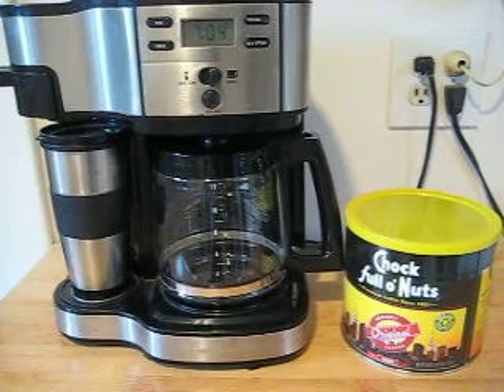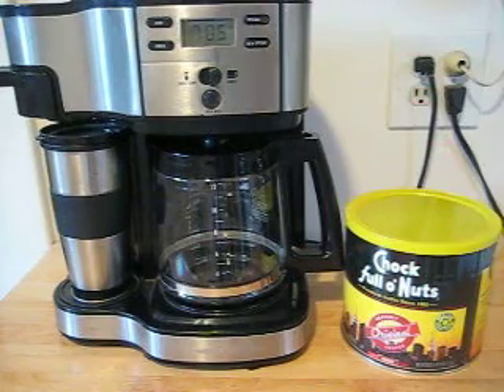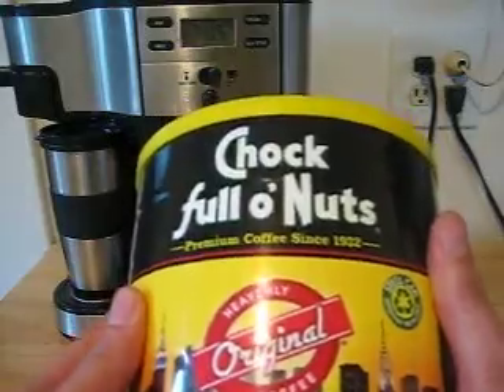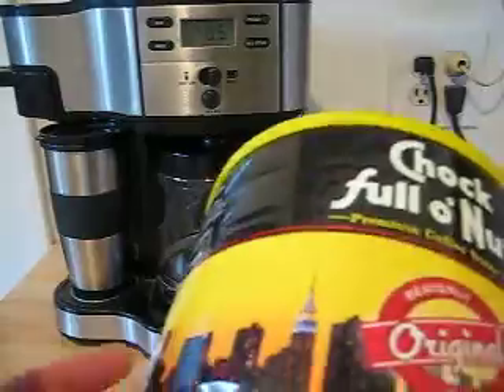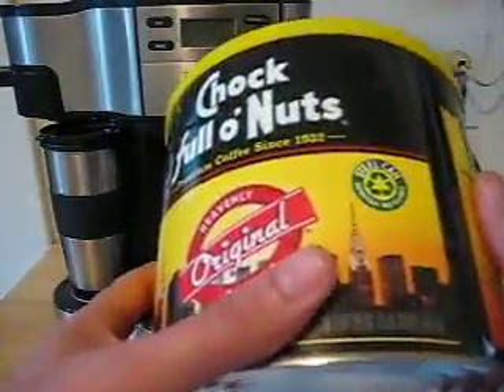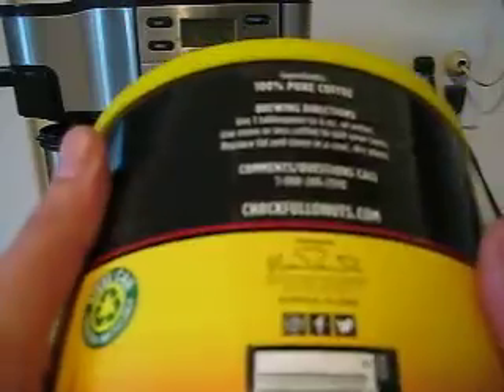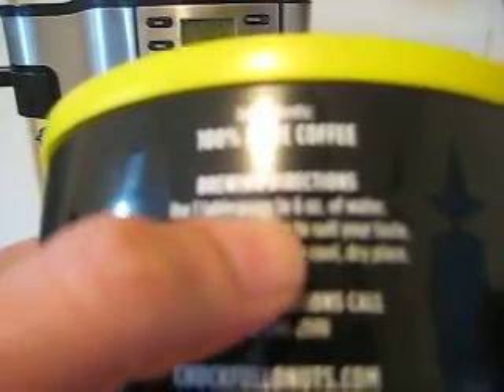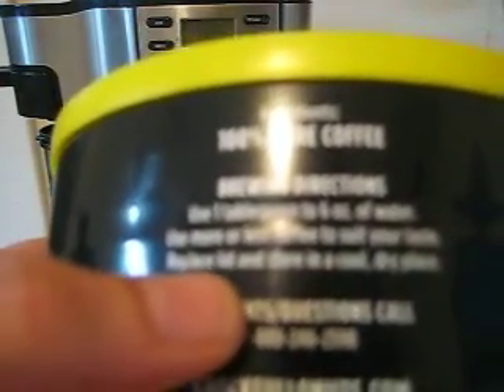how to make coffee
today we learn how to make coffee